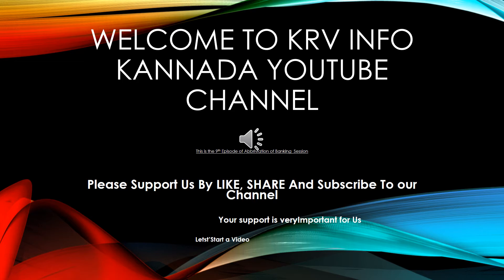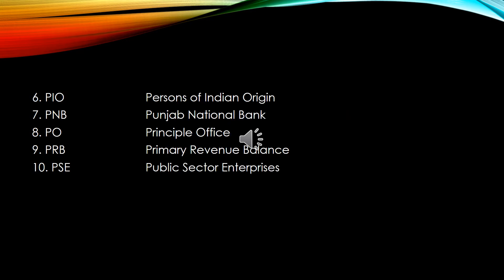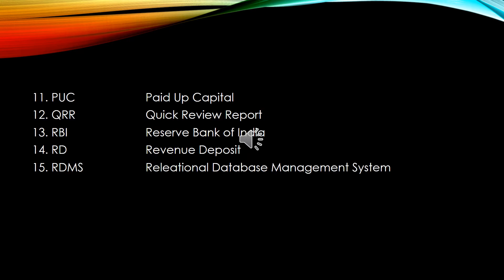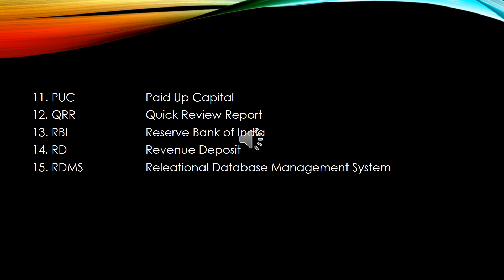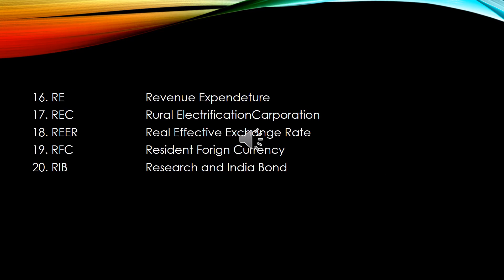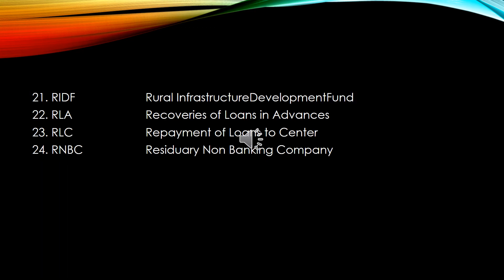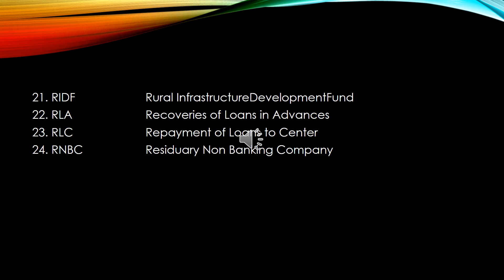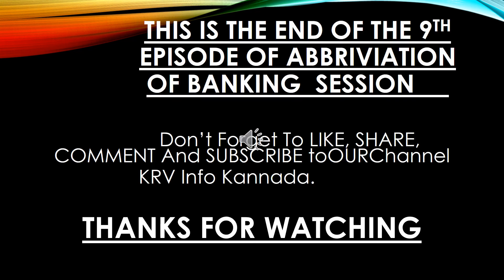ಬ್ಯಾಂಕಿಂಗ್ ವಲಯದ ವಿಸ್ತೃತ ಪದಗಳು ಭಾಗ-9. Important abbreviations of banking sector part 9.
This video is the continuation part of the abbriviations of bank episode 8, in this you will find 25 words and their full forms. For more watcth the video till end, if you had not watched last 8 episodes of this that episodes links are given bellow.

KRV INFO Kannada is an unique YouTube chanel is created to share educational knowledge such as computer, computer practical classes like basic and advance computer and general knowledge   and you will also now about some Android apps and it's usage.

KRV Info Kannada.

Your quaries.
1.useful abbriviations
2.important abbriviayions.
3.useful banking terms